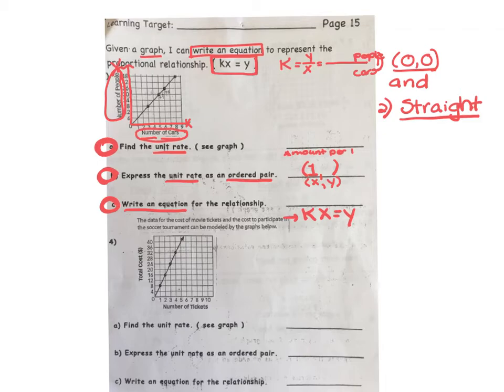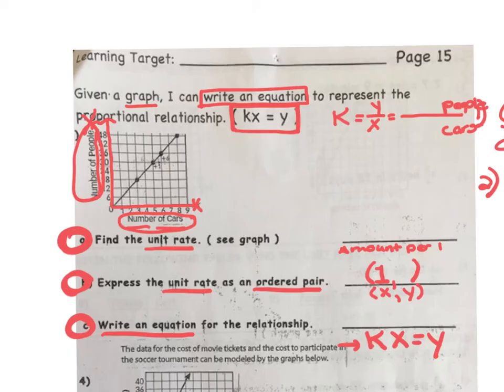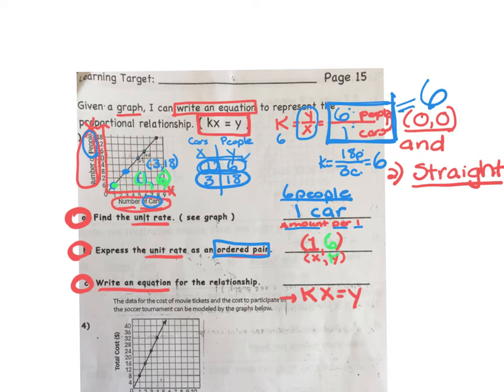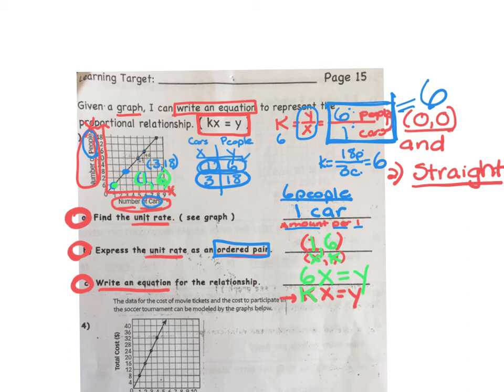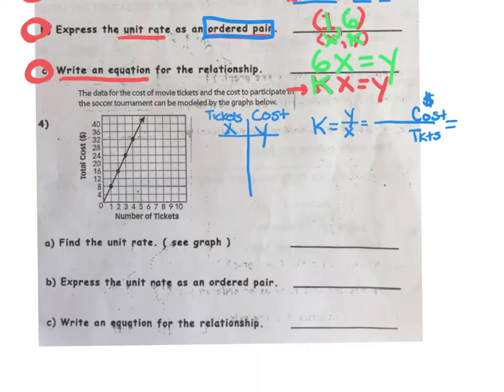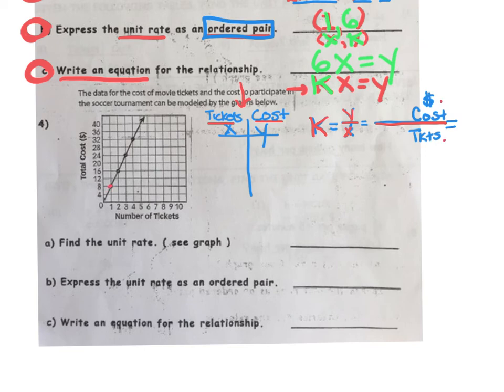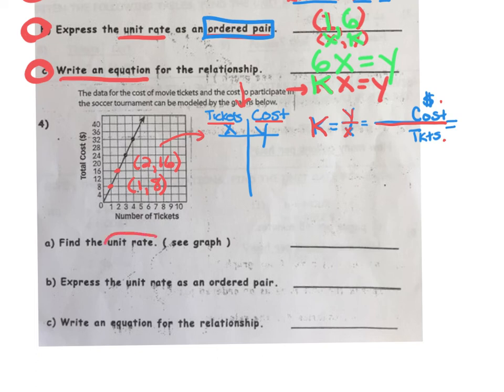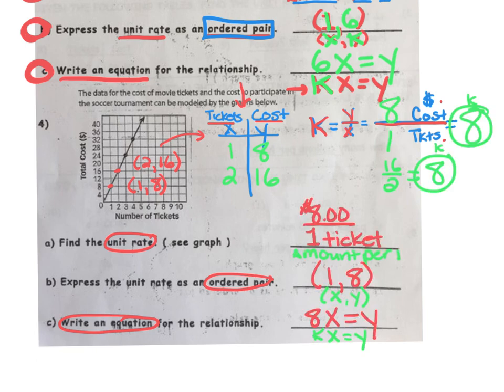PAGE 15 - Accel #4 - Math 7